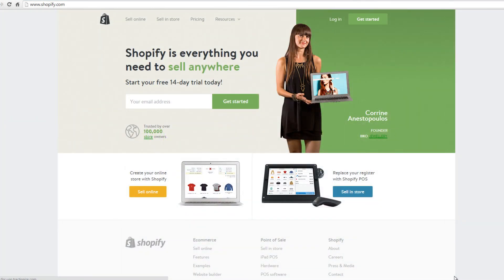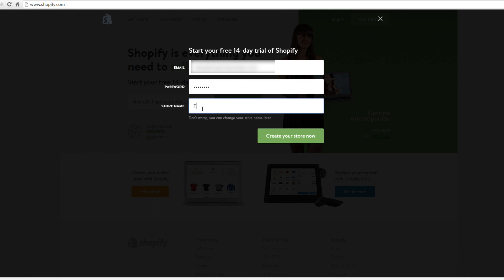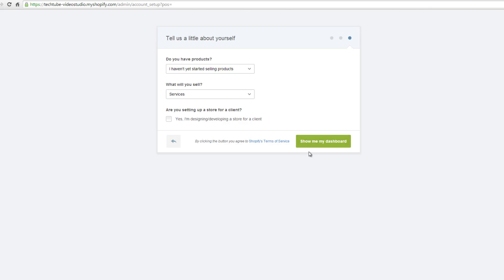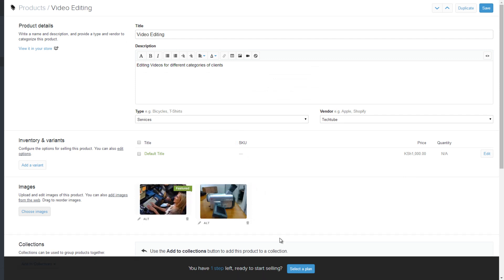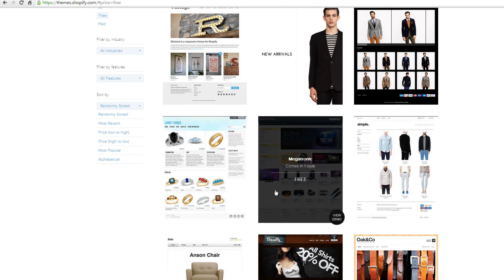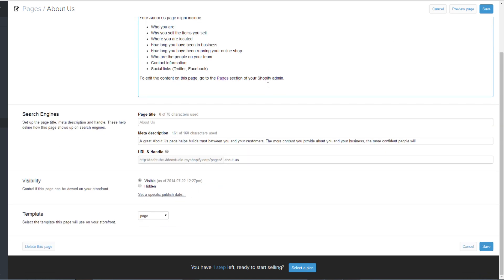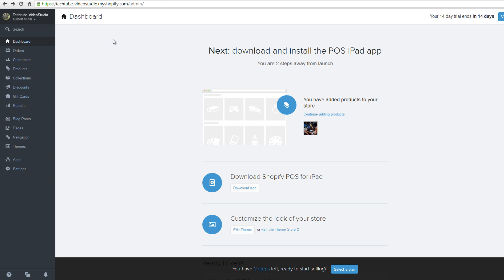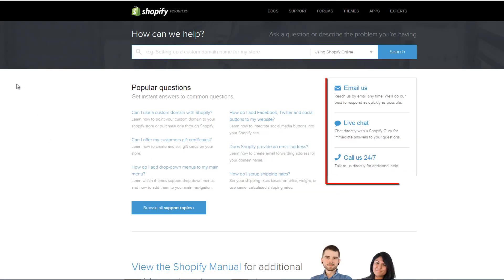How to create Ecommerce website with the help of Shopify website builder?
How to create a successful ecommerce website? How to save on developing ecommerce website? What should you know for developing your own online store? Why ecommerce website builder are preferable comparing to other ways of getting online stores? Why does Shopify stand out among other ecommerce website builders? How to build ecommerce website with Shopify? Answers on these and many other questions you will find on our

Now with you WebBuildersGuide.com and today we will tell and show you how to build ecommerce website with the help of the most advanced online platform for ecommerce - shopify. Why did we choose Shopify? It's a website builder especially created for online shops. It's very easy to use but at the same it allows to create proffesional ecommerce site with all needed functions. This website builder is paid but it's worth it. You can use Shopify for free during 14 days and fully appreciate the potential of this platform.